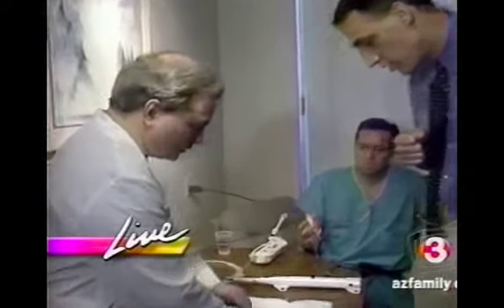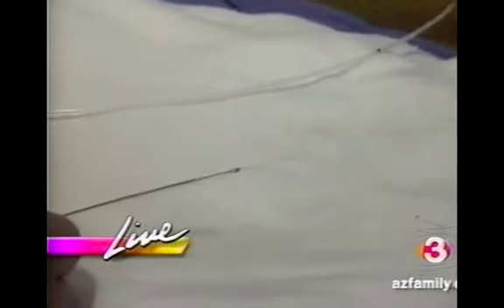John Shufeldt TopDoc Cardiologist Part 2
TopDoc Cardiologist Part 2

Dr. John Shufeldt as 3TV TopDoc Host